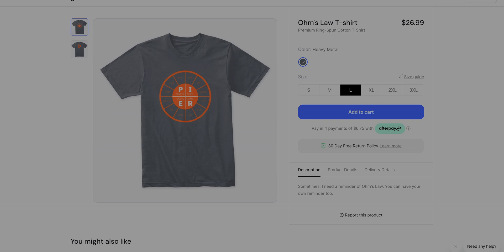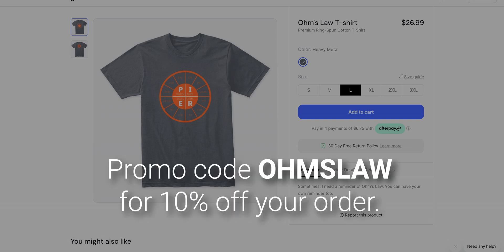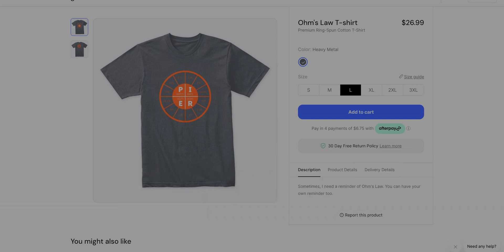What is Ohms Law?